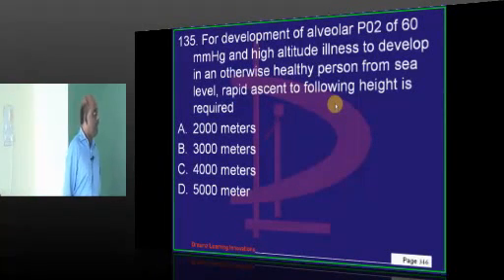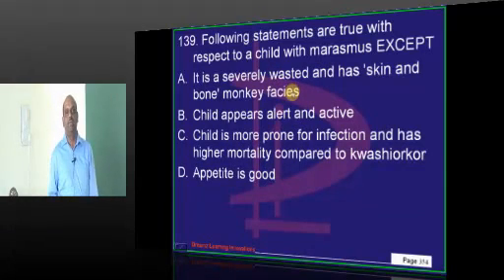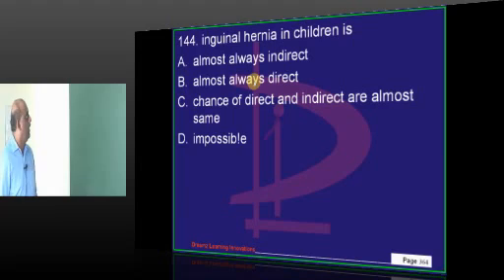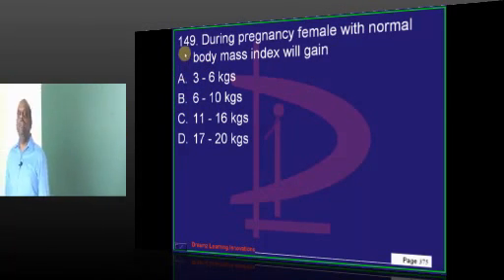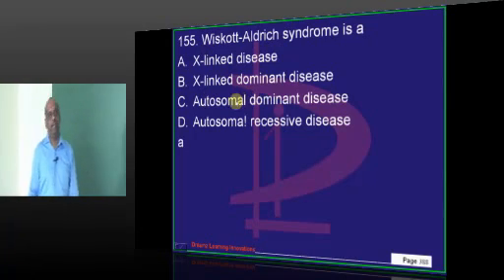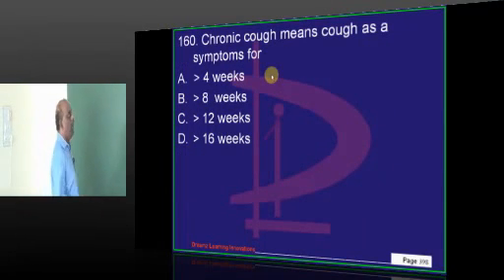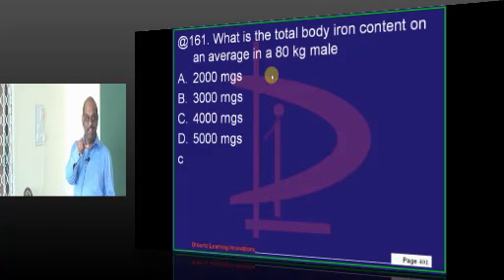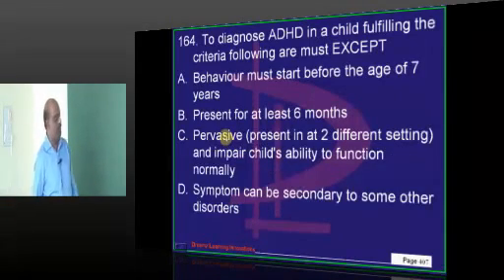NEETPG Coaching Medicine Class Dr. Murali Bharadwaz 28 march 2013 Karnataka 2013 Lec 09